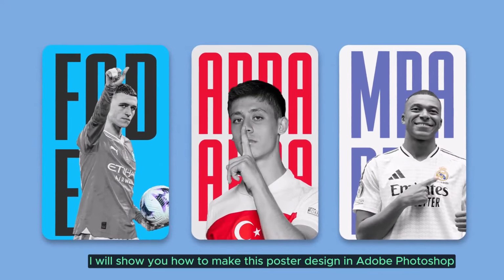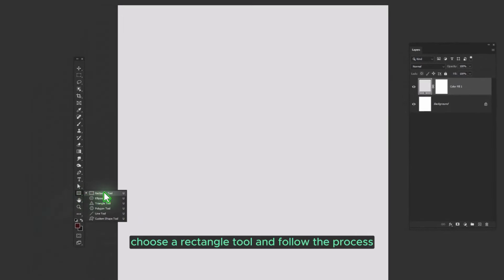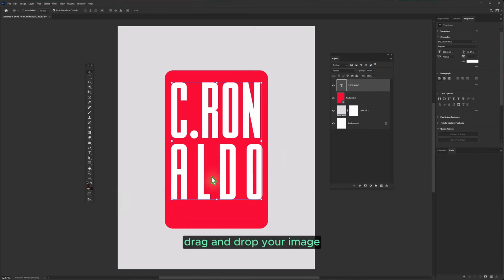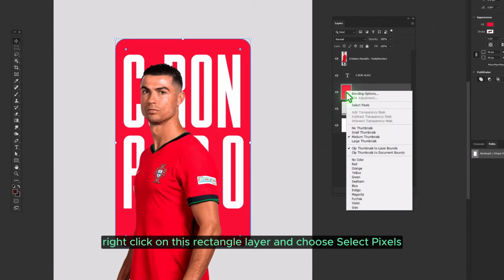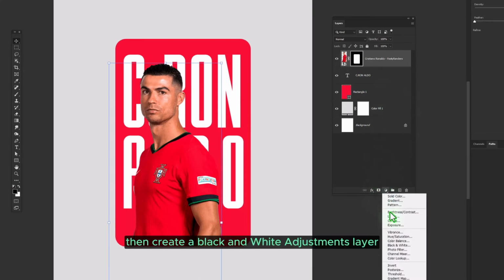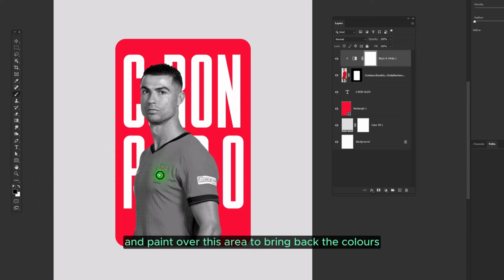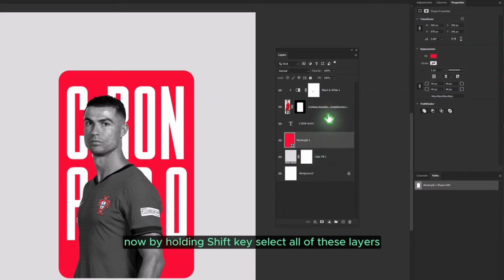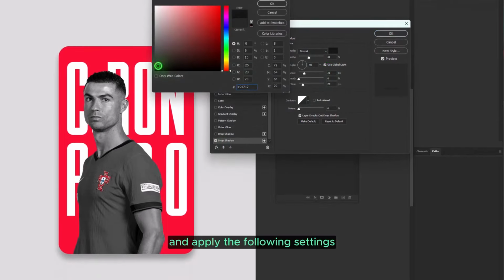Create Sports Player Poster In Photoshop | Poster Design Of Cristiano Ronaldo in Photoshop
Create Stunning Posters in Photoshop | Step-by-Step Guide 🎨

Learn how to design eye-catching posters in Adobe Photoshop with this easy-to-follow tutorial! From setting up the canvas to adding text, images, and visual effects, this guide will help you master poster design in no time. Perfect for beginners and pros alike!